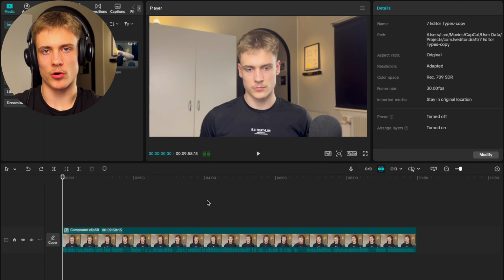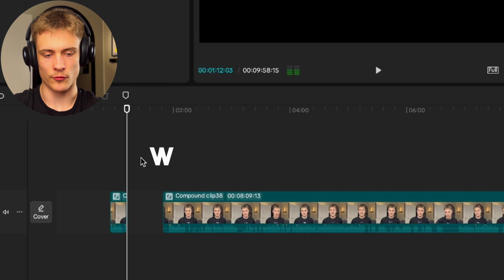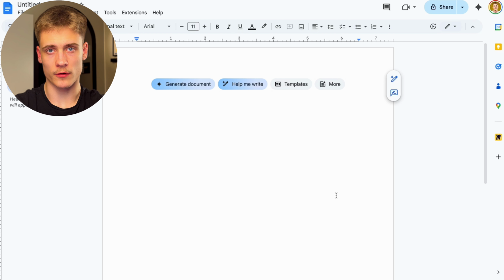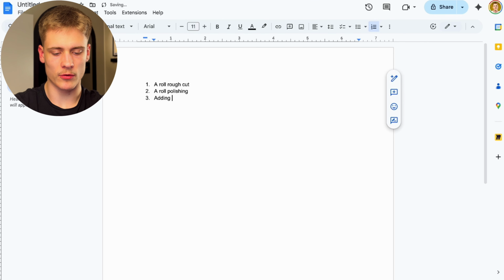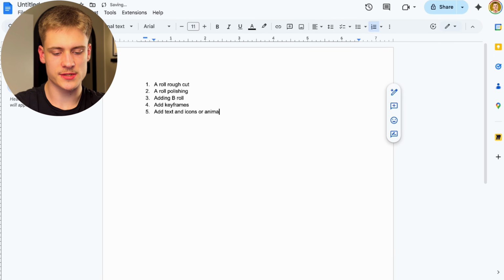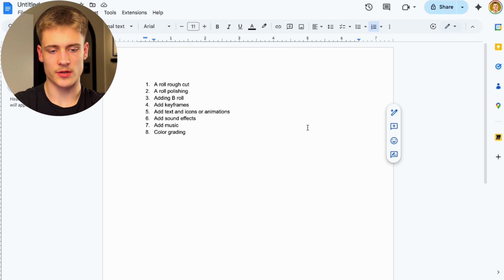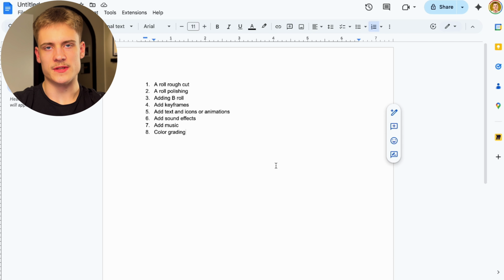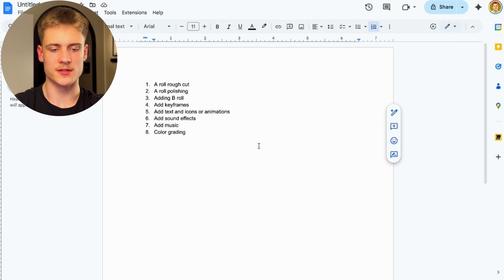Why CapCut Editing Feels Slow for Beginners